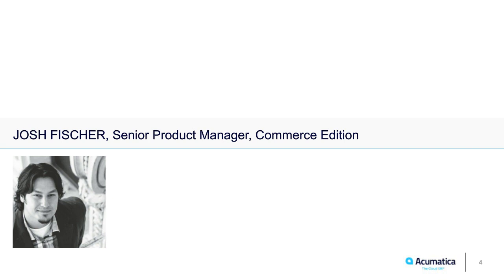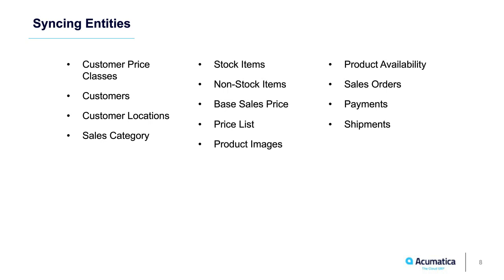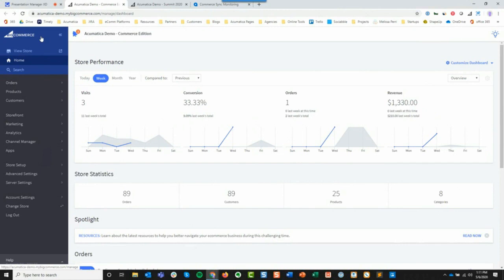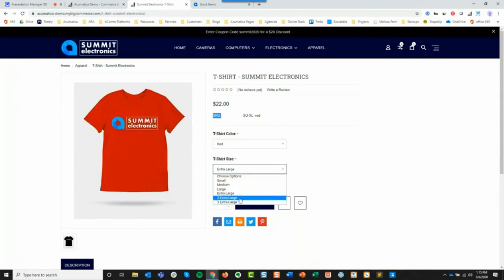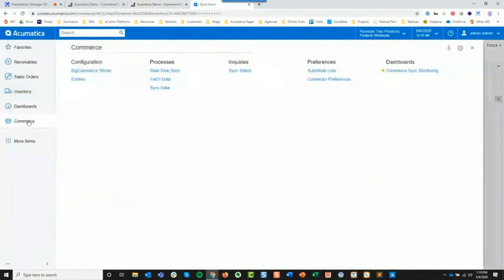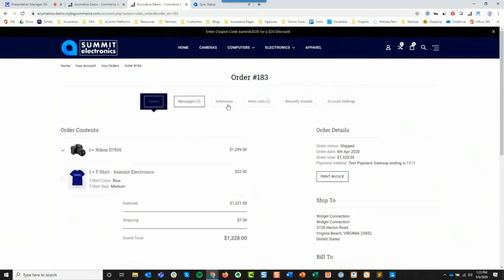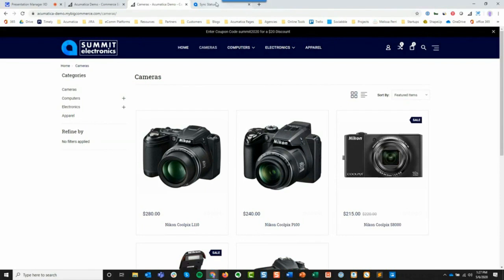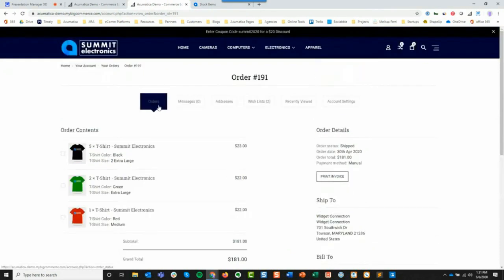Acumatica Cloud ERP Commerce Edition Overview